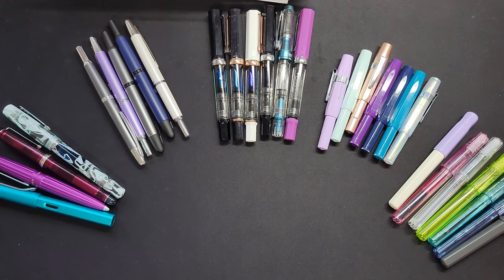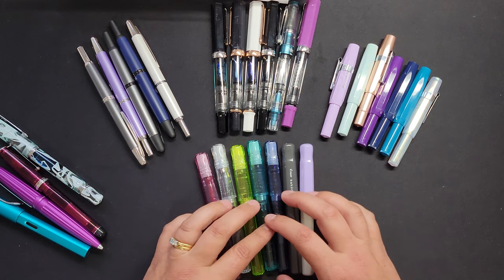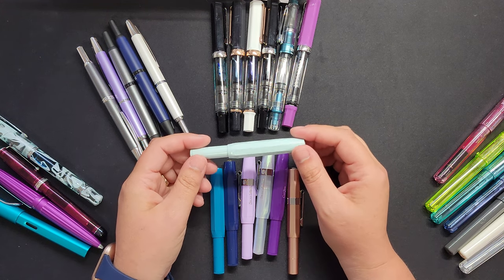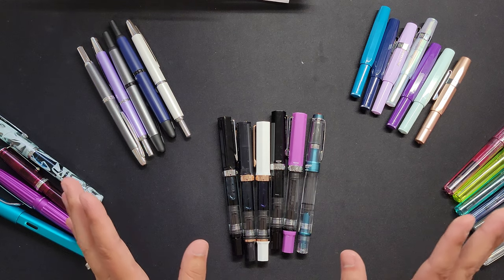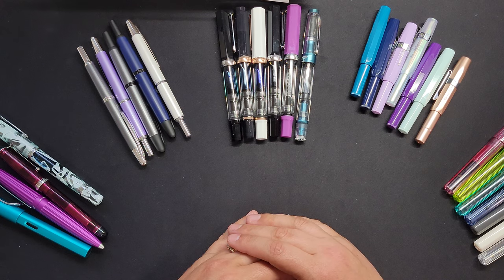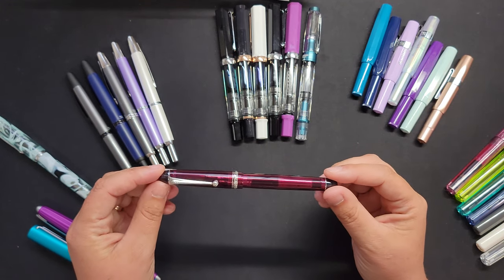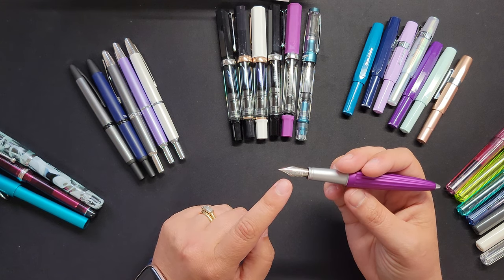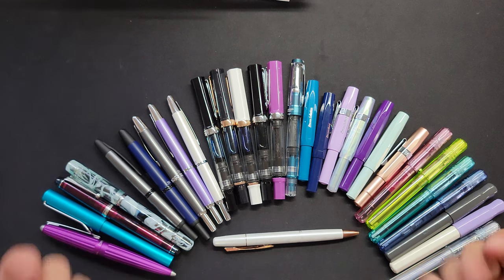Current fountain pens and chat!